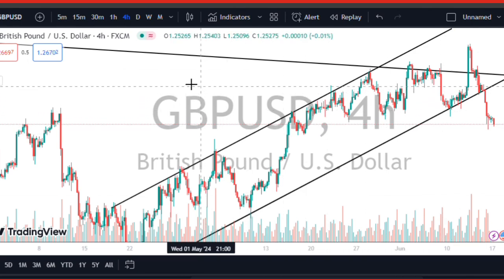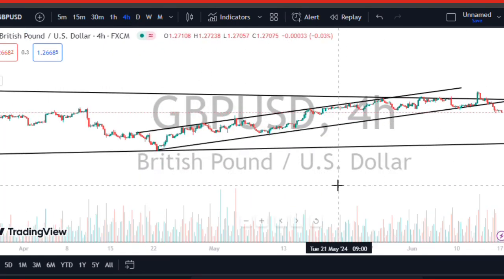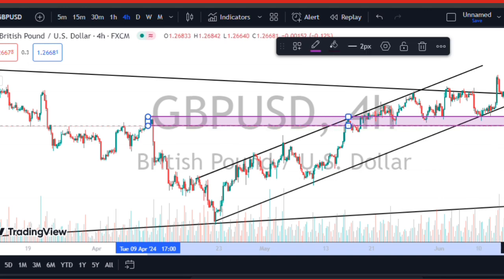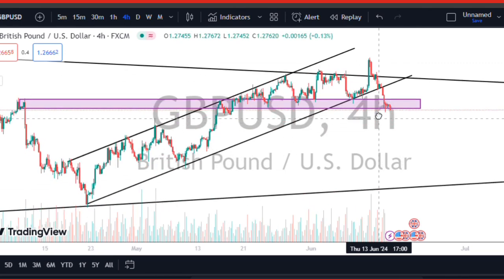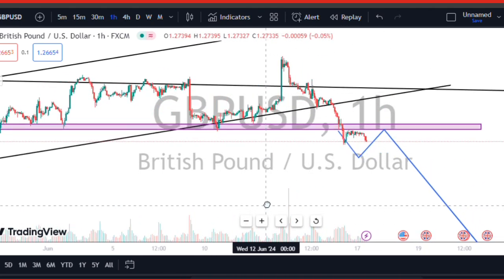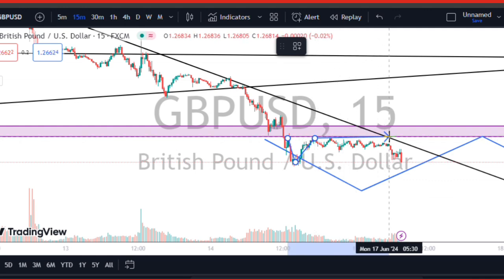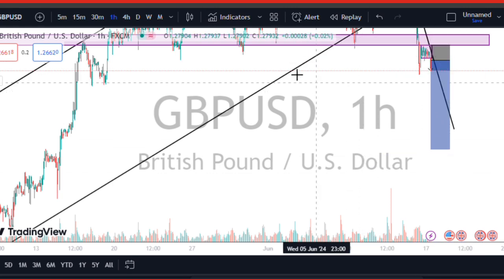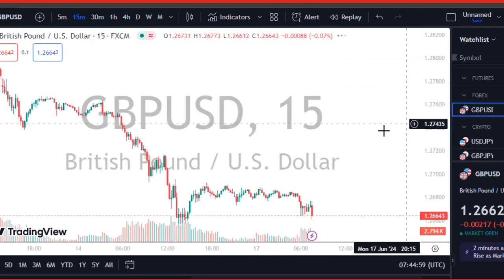Simple Forex Strategy For Beginners On GBPUSD